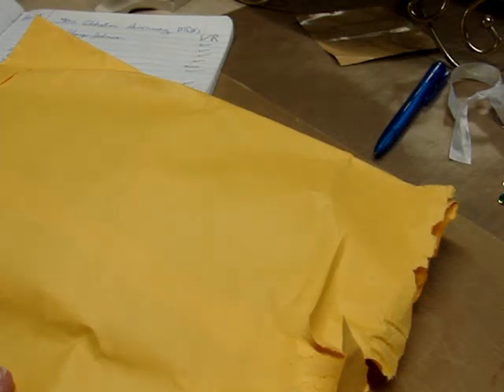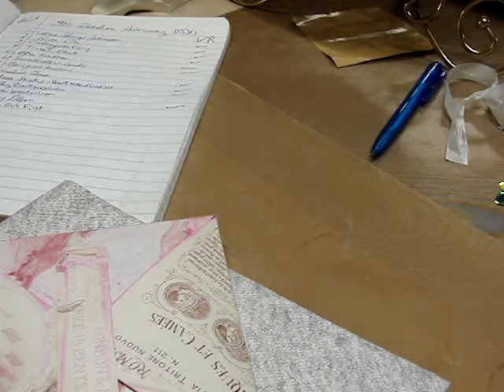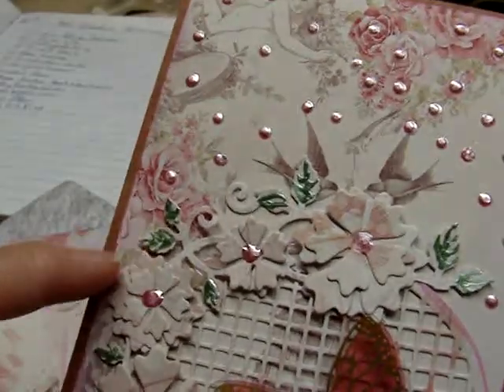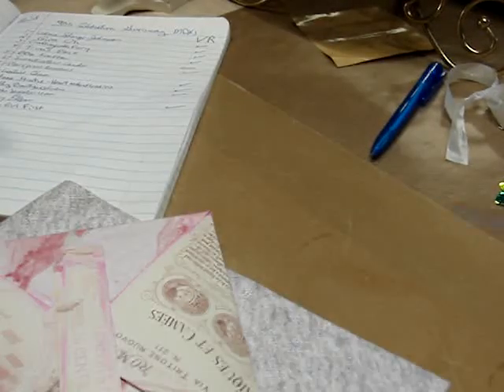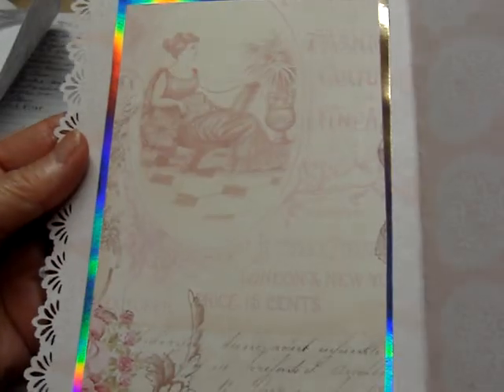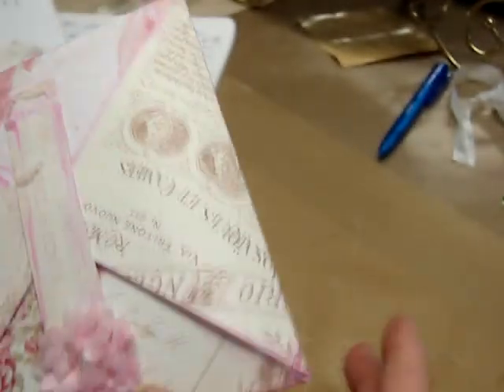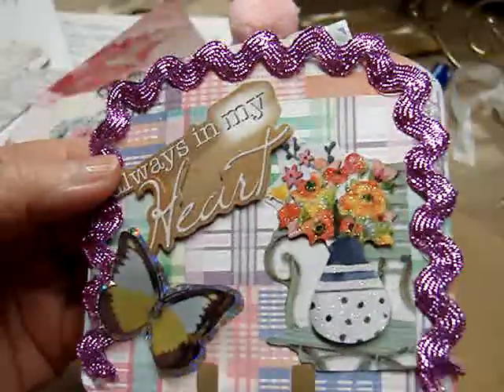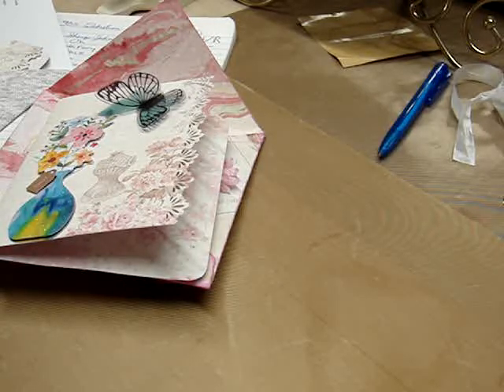Entry #13 to my 300 Celebration Giveaway Country Girl First